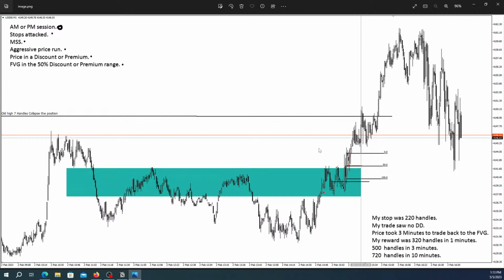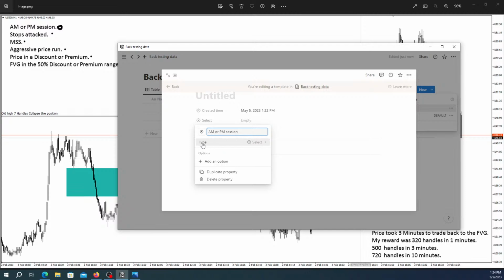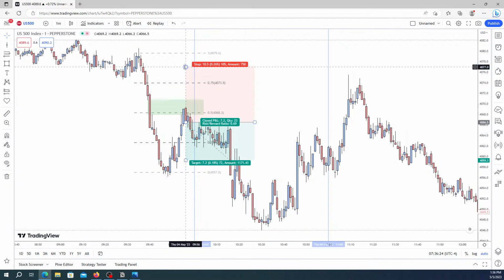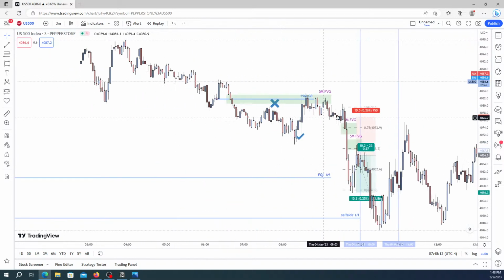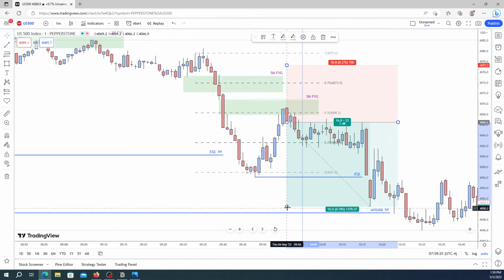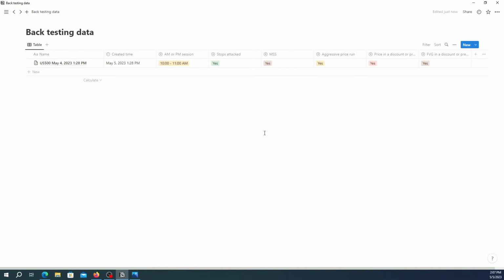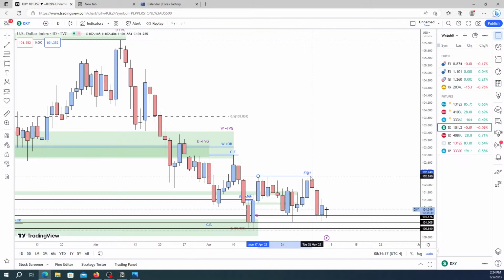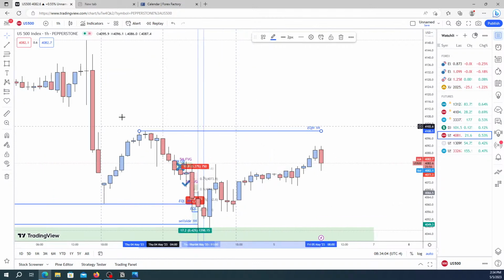Live session 05/05/2023 How to journal, back test and price analysis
In this video we cover some journaling basics as well as back testing.

I also talk about the metings group and expand on what will be included in the membership.

I also give my analysis on price.